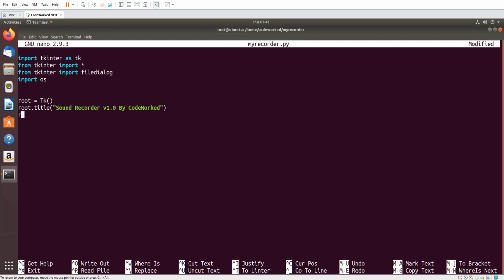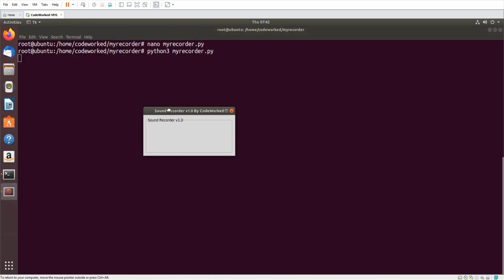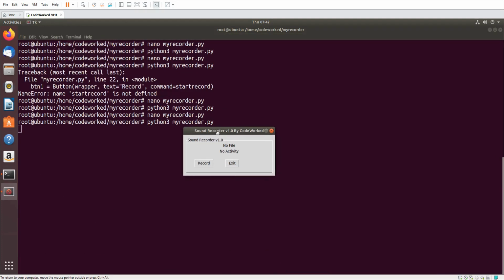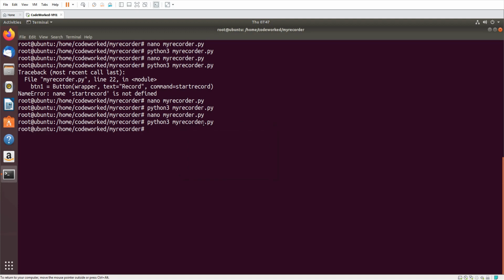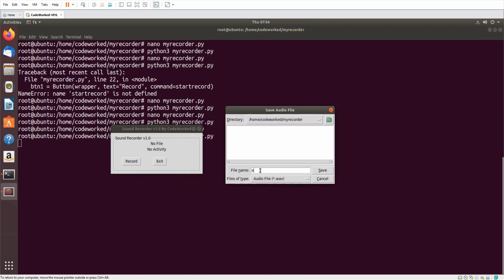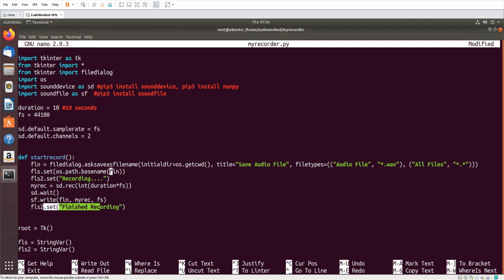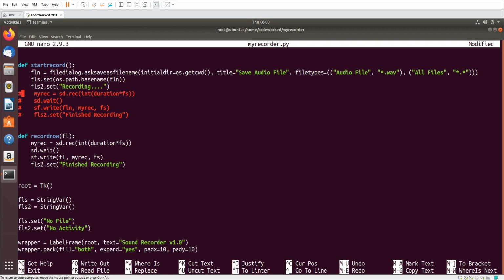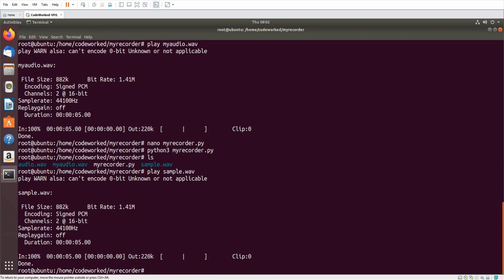Create Sound Recorder Software in Python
Hey everyone, i hope you enjoyed my previous video regarding music player creation, now in this video you can learn how to create a sound recorder software in python, please watch entire video carefully, do not miss any step so you can learn better.